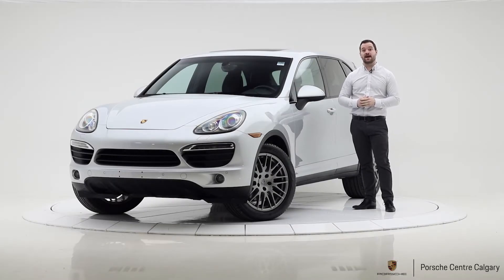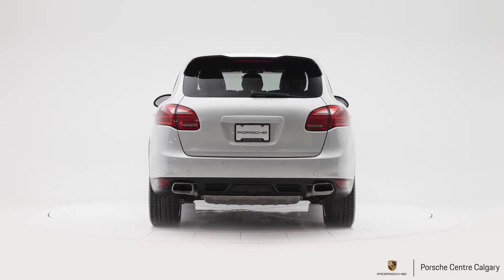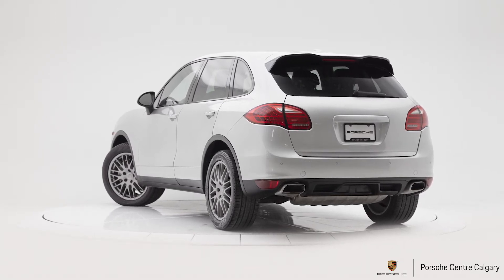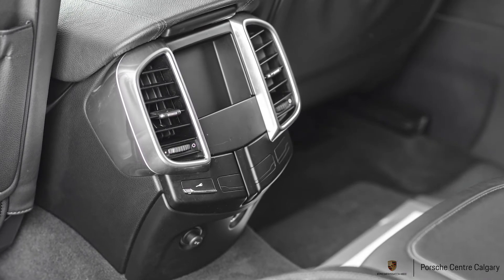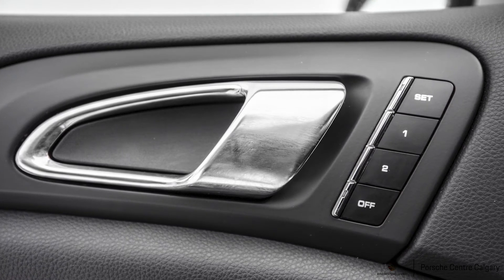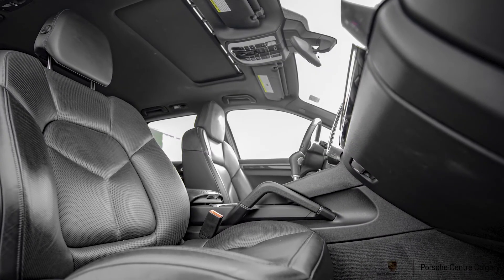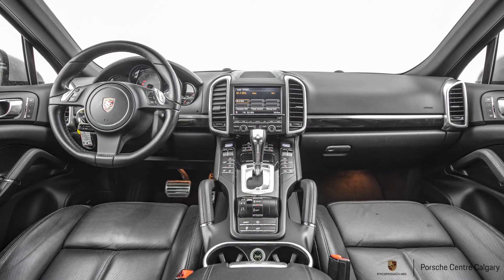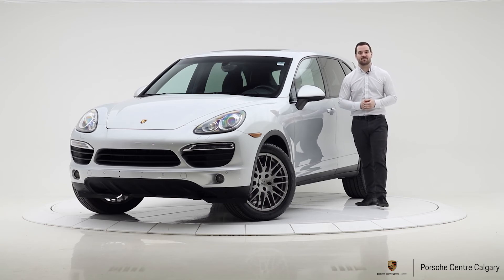$25k 2011 Cayenne S E2 Classic Silver Metallic | (U6360) SOLD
8300 Blackfoot Trail SE
Calgary, AB T2J 7E1
Canada